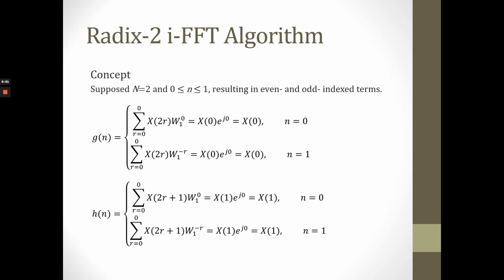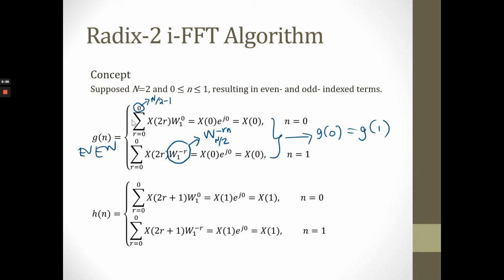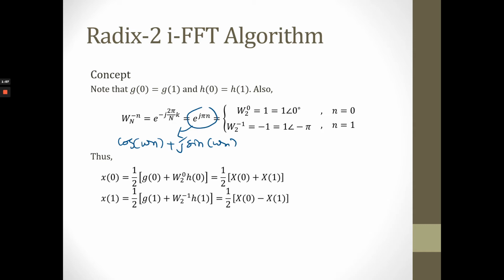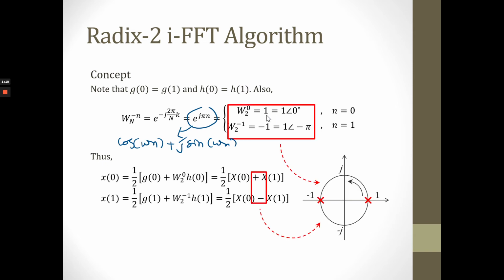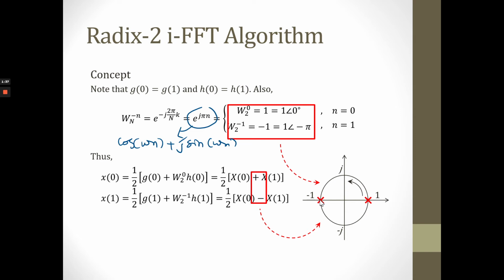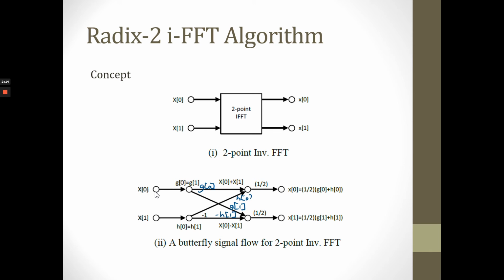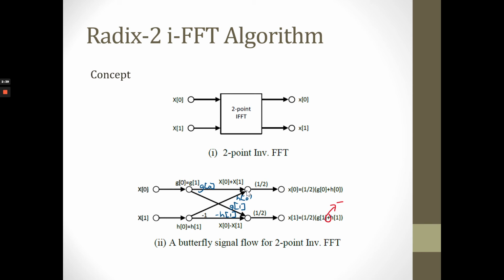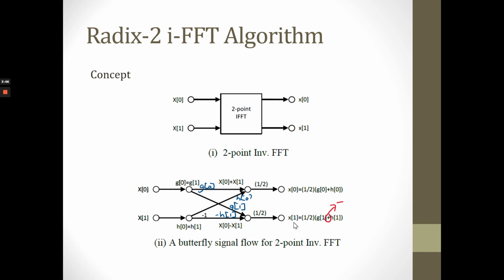WEEK 10 INVERSE FAST FOURIER TRANSFORM PART 2